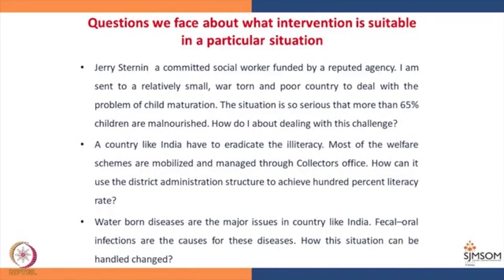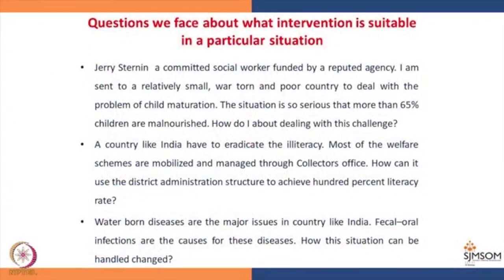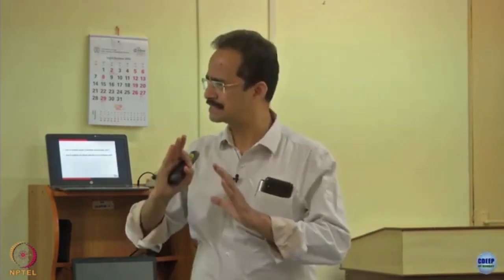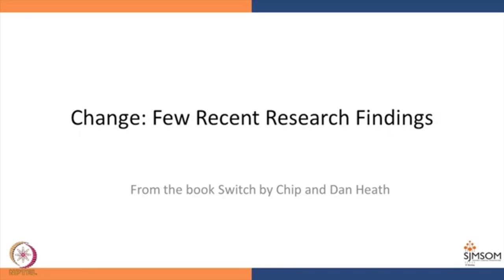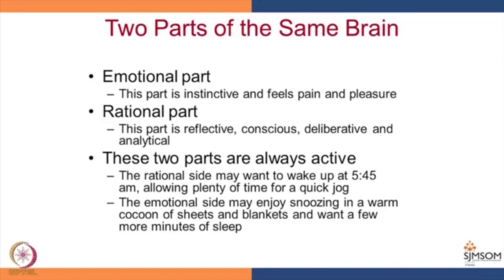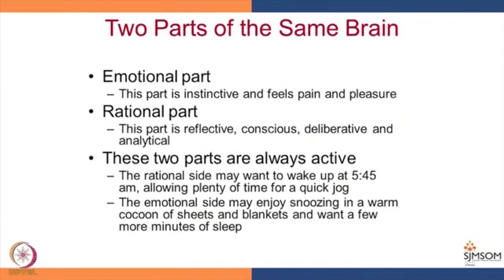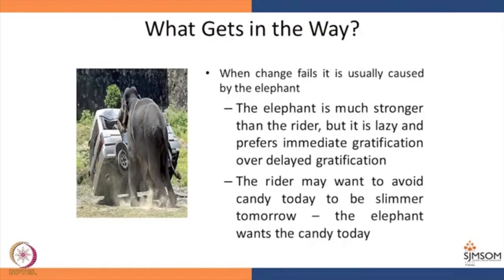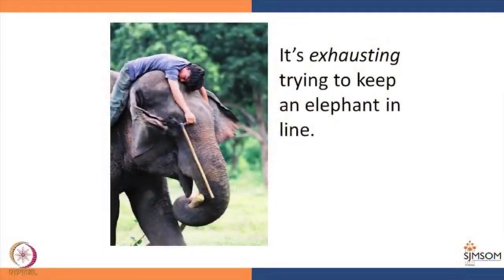Lecture 9 : Individual Level OD Interventions: A Rationale